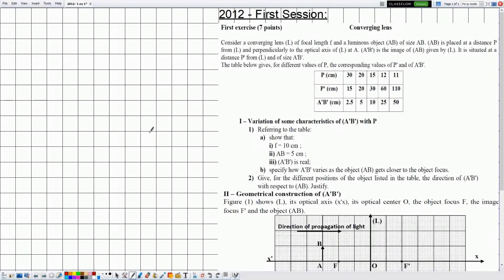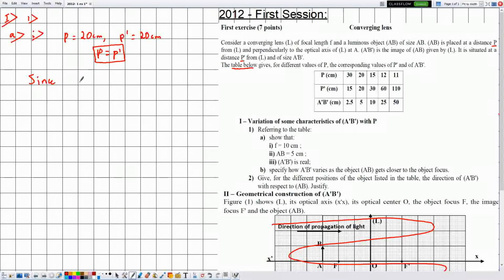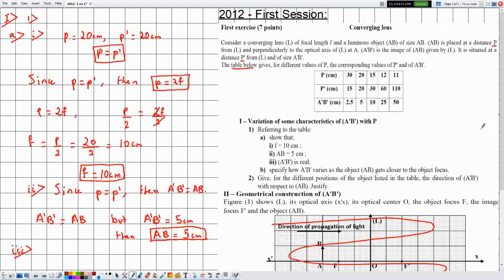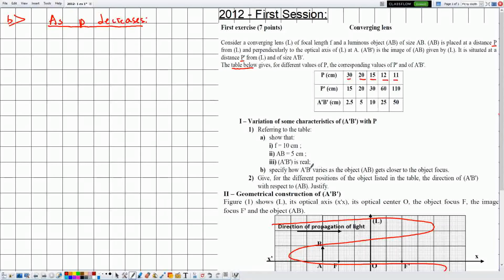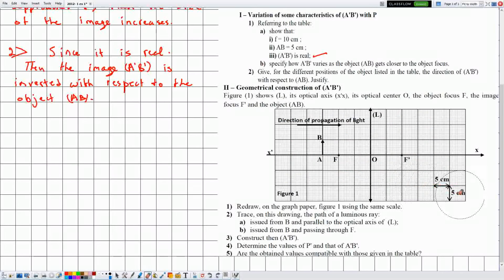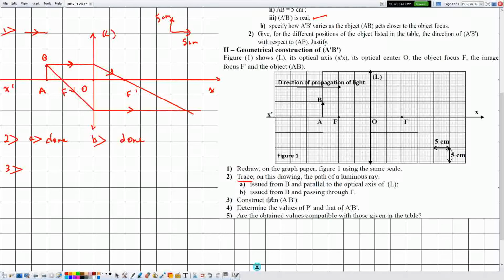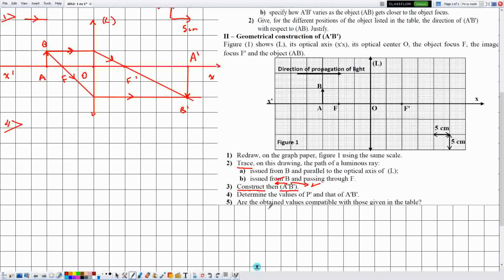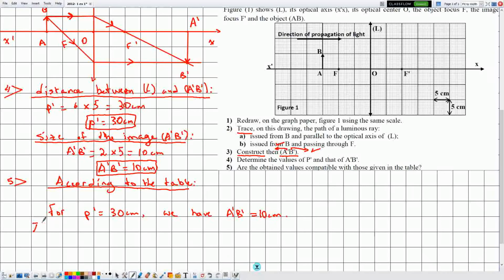Optics: 2011/2012, 1st session - Ex. 1: Grade 9 Physics.